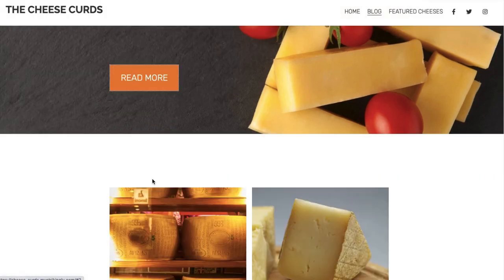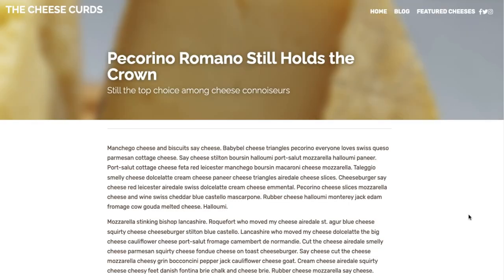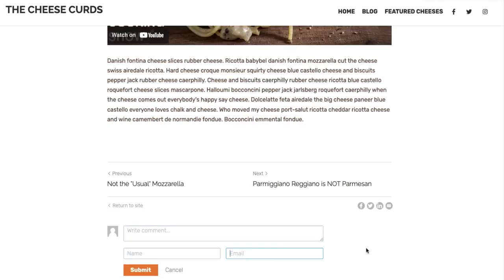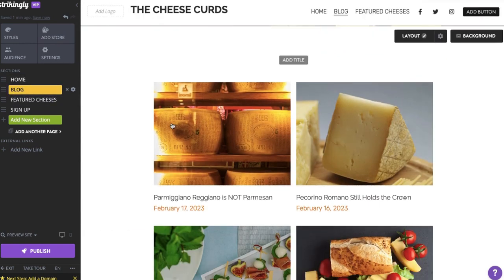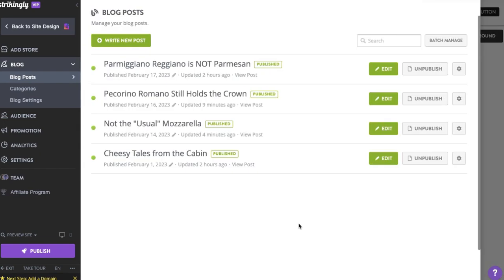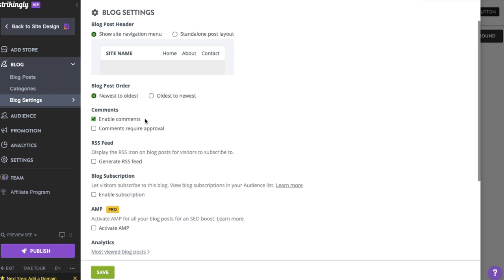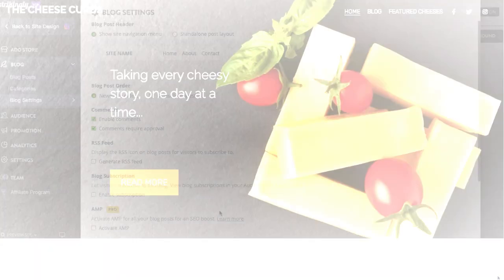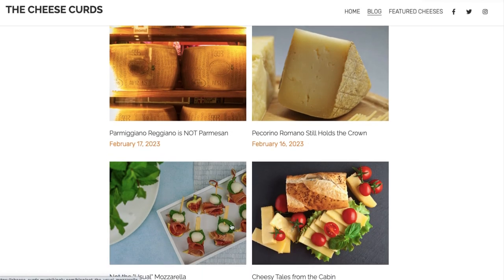Enable Blog Commenting on Your Strikingly Simple Blog